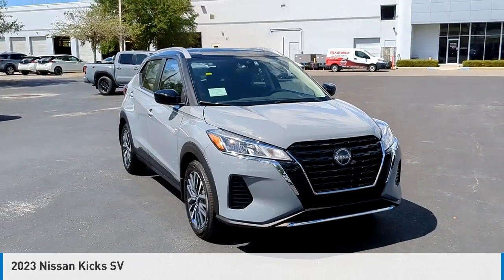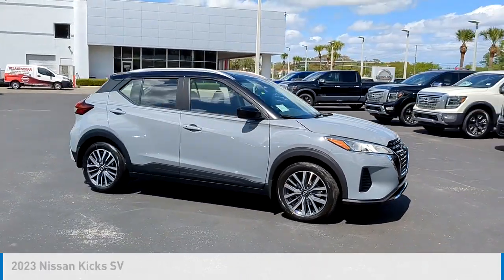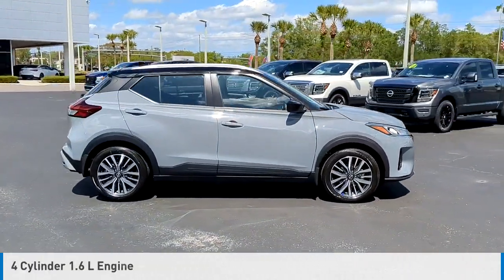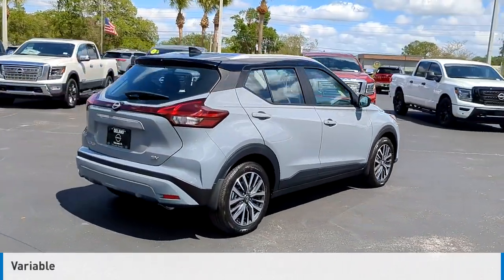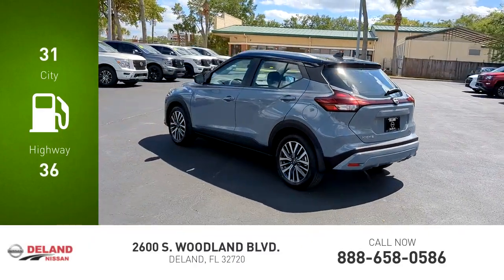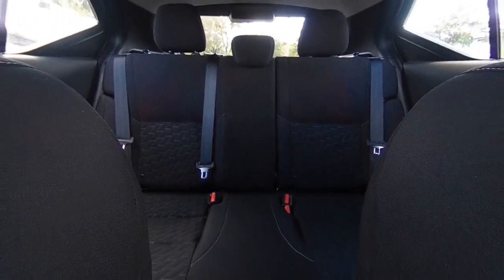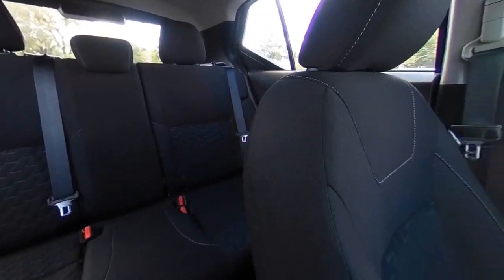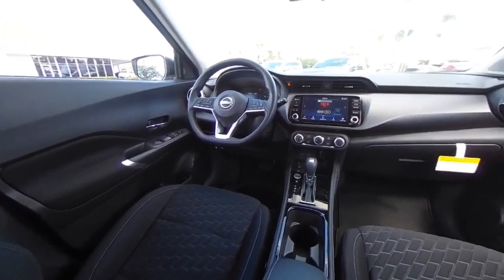2023 Nissan Kicks DeLand Nissan L509305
Financing

Payment Calculator

Service Appointment

Deland Nissan
2600 S. Woodland Blvd.